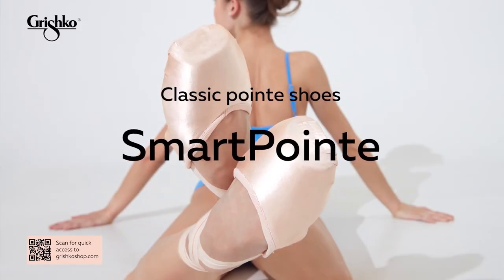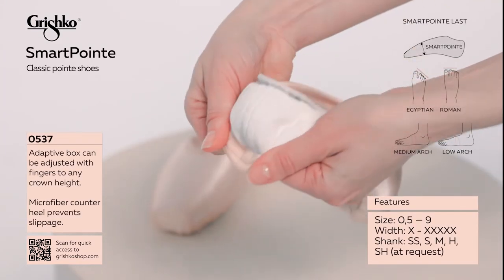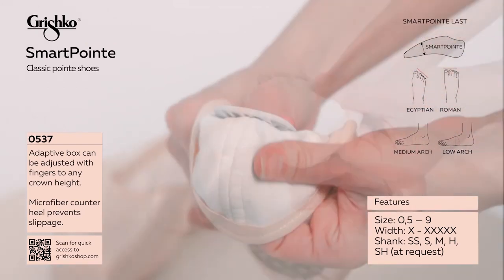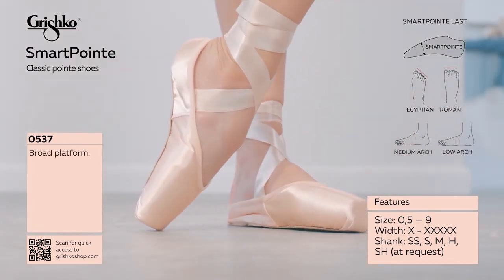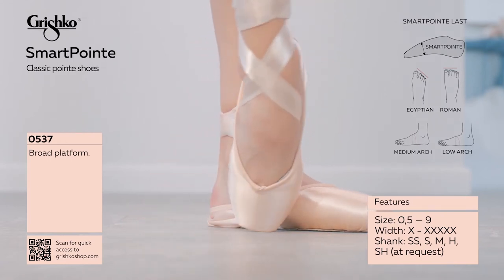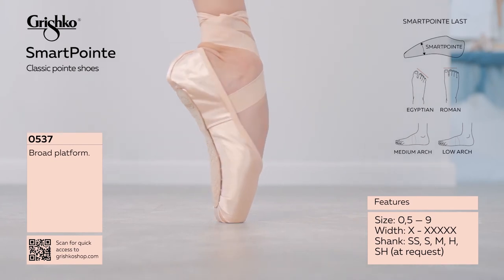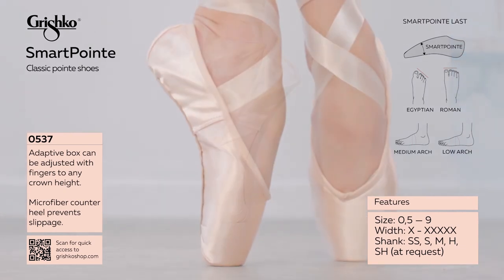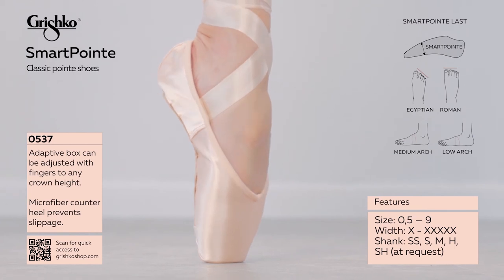0537 SmartPointe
POINTE SHOES BASED ON SMARTPOINTE LAST
The new generation of ballerinas not always has a high arch, and the change of foot characteristics leads to the changes in the last. SmartPointe last is created to fit wide and medium width foot with medium or low arch. Slightly tapered form with medium platform create elegant look, prolonging the leg lines.

SmartPointe has unique elastic glue — it adapts to the dancers’ foot but stays flexible. When the shoe is on the dancer can soften the box with fingers to adjust the box to the shape of the foot to emphasize the arch.

PRODUCT BENEFITS:
- New microfiber heel counter provides anti-slip protection.
- New outsole to enable smooth roll up to en-pointe.
- Side seams at the arch, along with lower cut heel and sides accentuate the dancer’s arch.
- Natural leather outsole.
- Longer wings and new «U» cut grants genuine look.
- Super lightweight shoe due to elastic paste method.